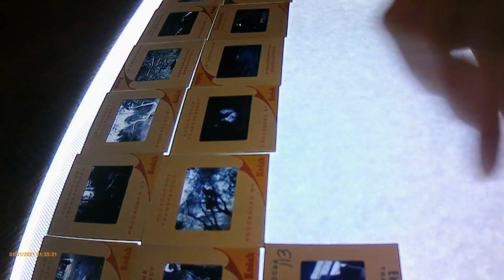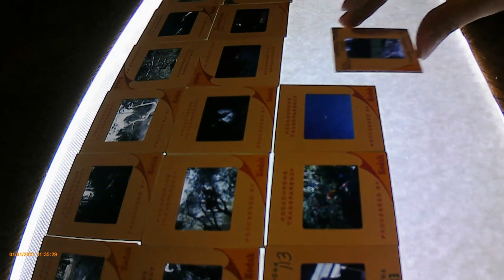Photographing Vintage 35mm Slides to Sell on Ebay of Animals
In this video I am photographing slides to list on ebay and chit chatting about strange things you find in your auction boxes.